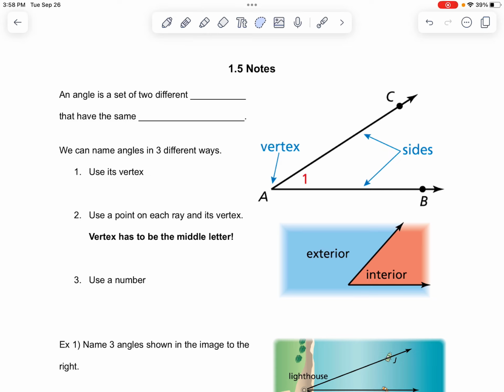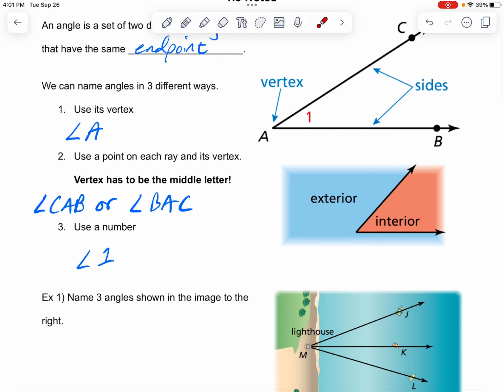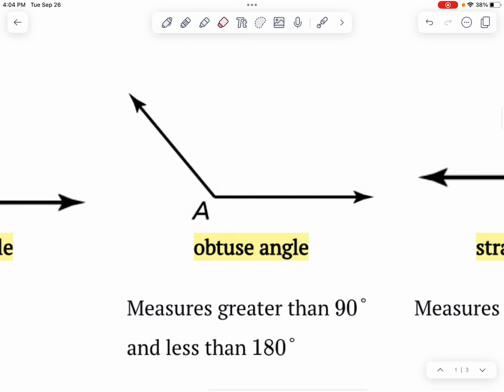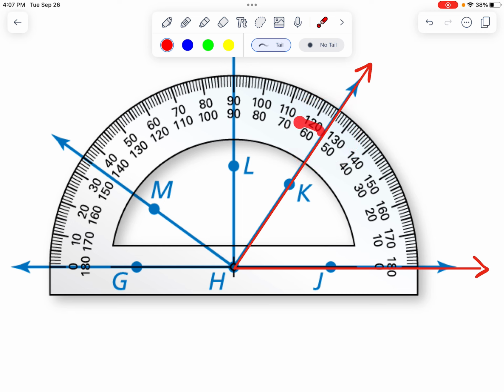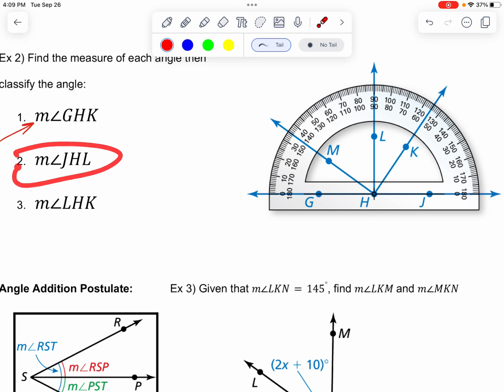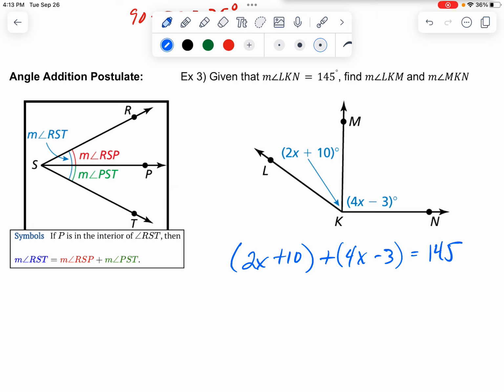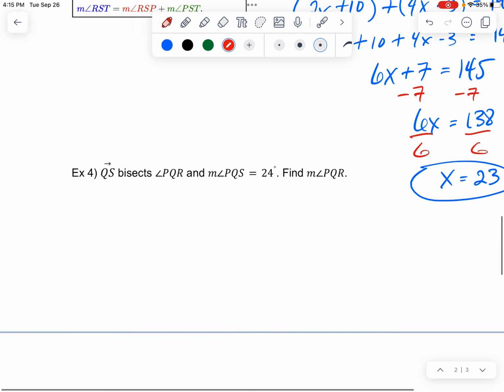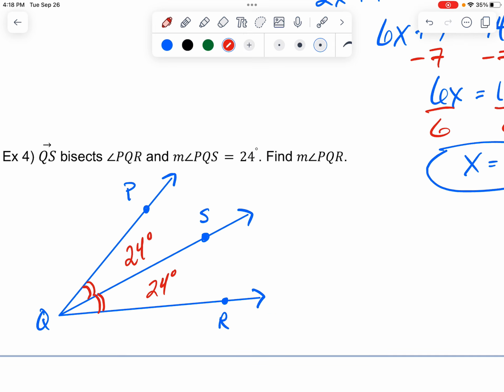1.5 Notes Video